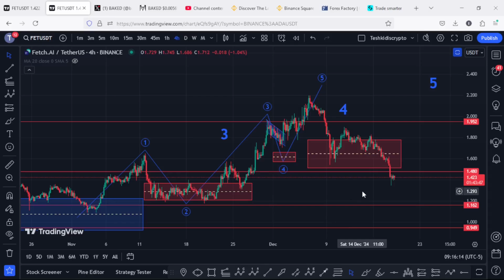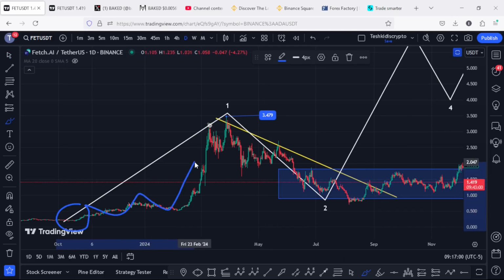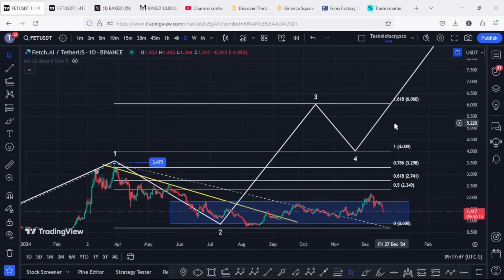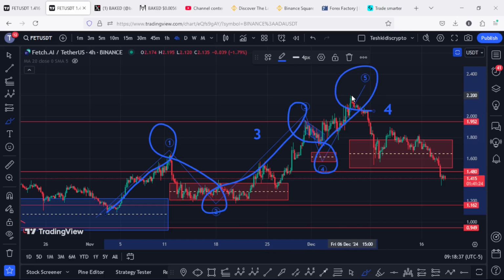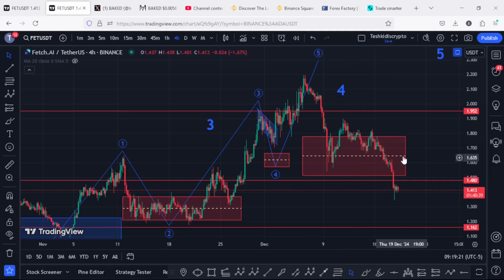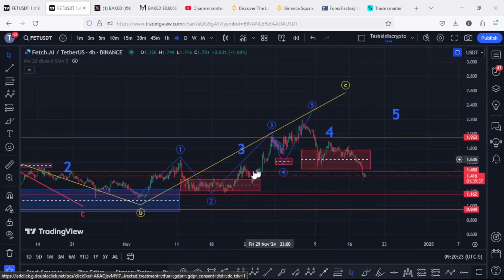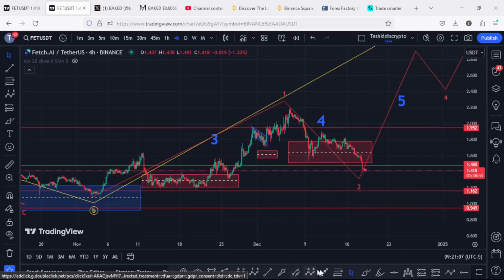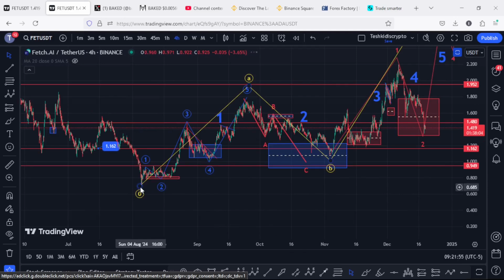🚨FETCH AI (FET) HOLDERS ACT NOW OR MISS OUT ON THIS MOVE